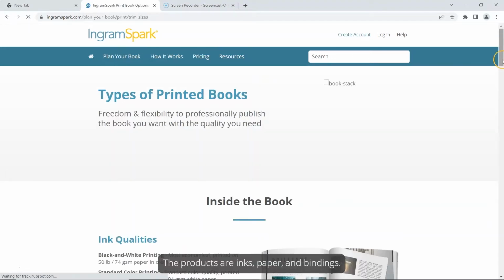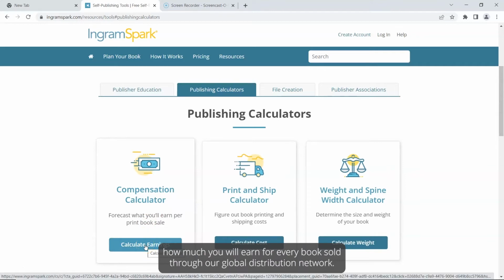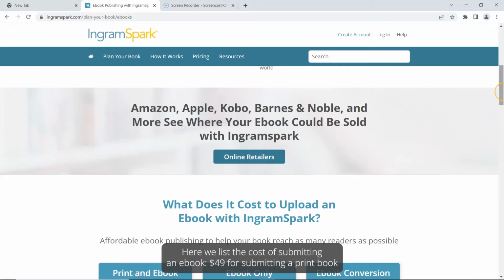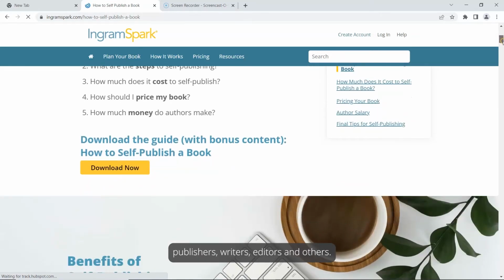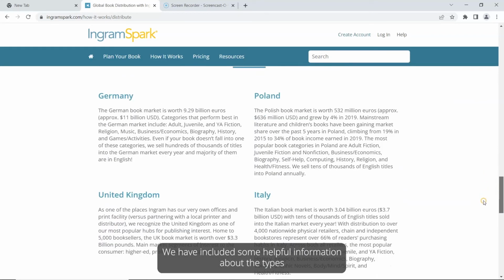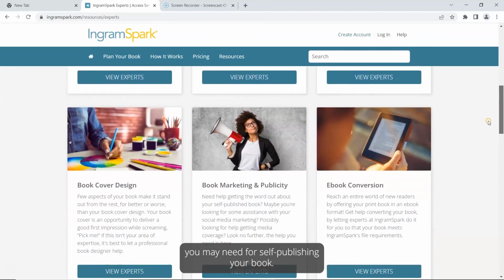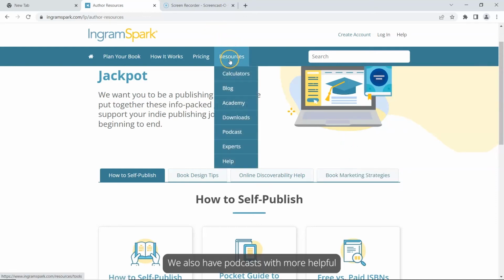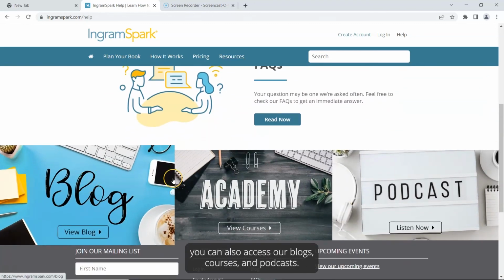Using the IngramSpark Website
This easy to follow video how to use the IngramSpark website.